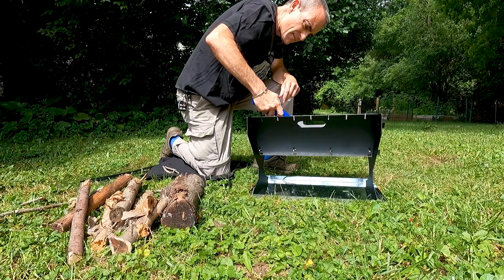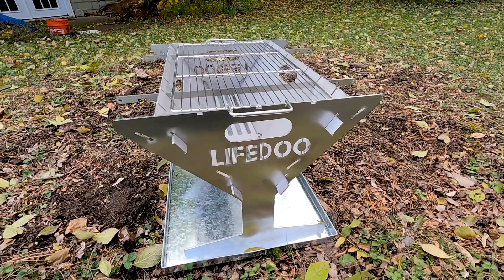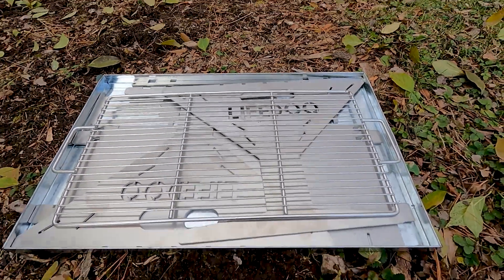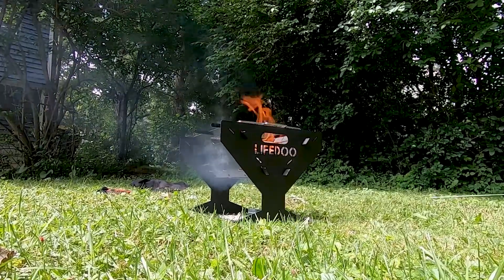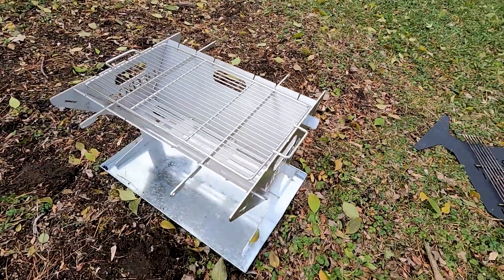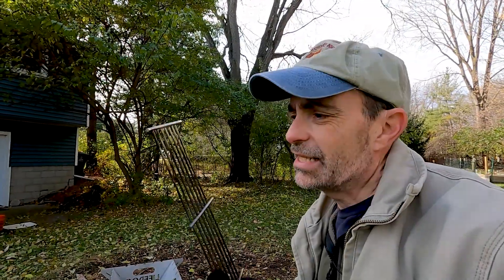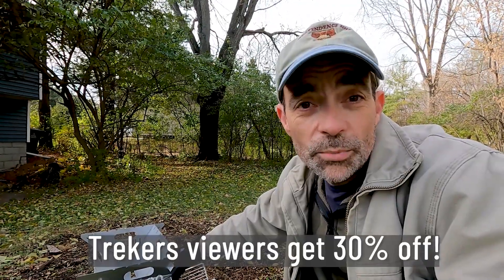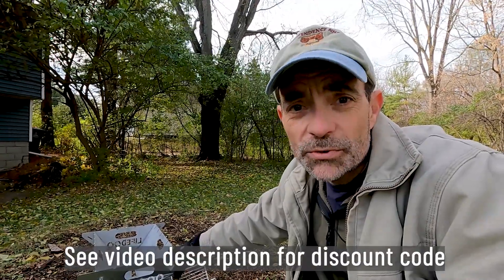Gear Review Update: Lifedoo's next generation of fire pits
In a follow-up to our Lifedoo fire pit gear review, Ari takes a look at the next generation of the UROD (U R Our Designer), pointing out several improvements the company has made, and one small disappointment.

If you're interested in purchasing this newer version, you can find it

30EC5KJB